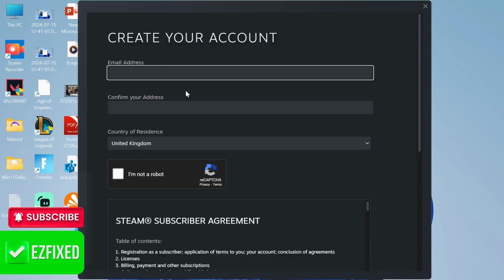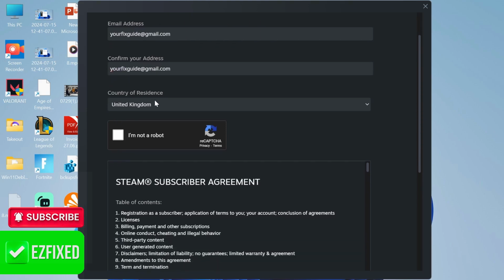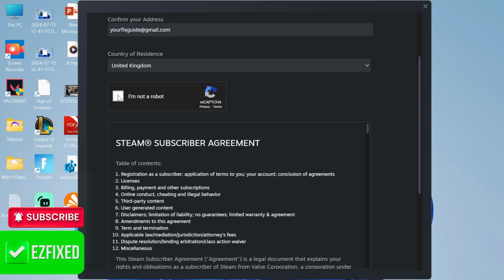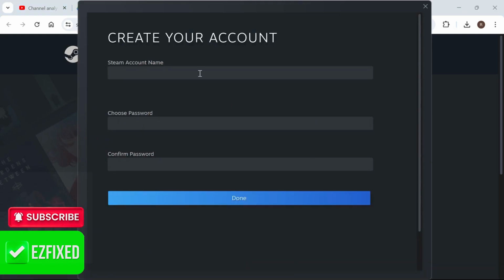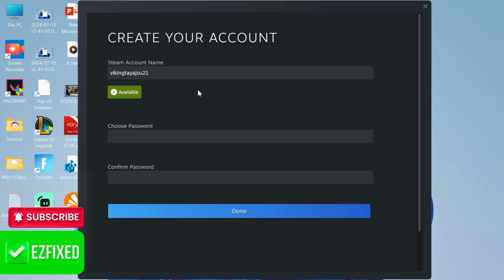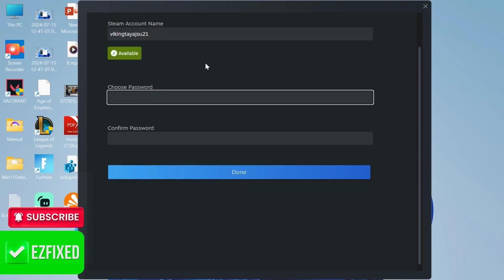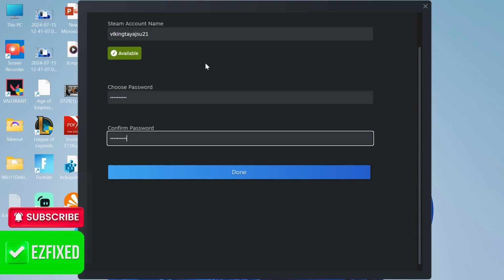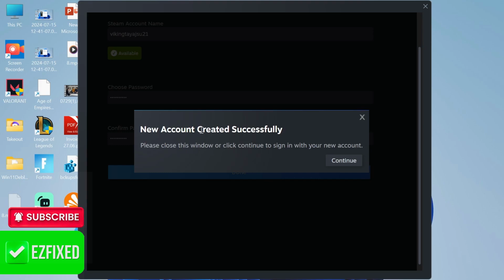How To Set Up a Steam Account on PC [Quick Guide]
In this video I will show you How To Set Up a Steam Account on PC [Quick Guide]